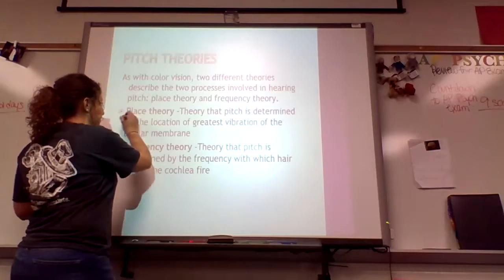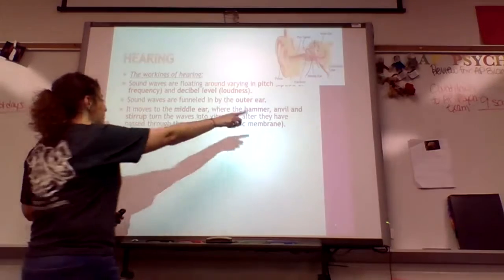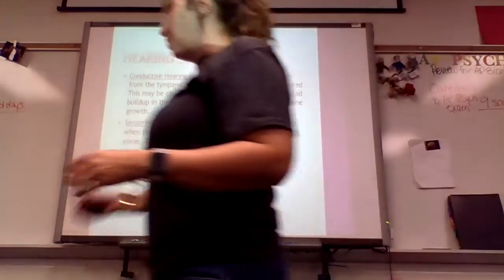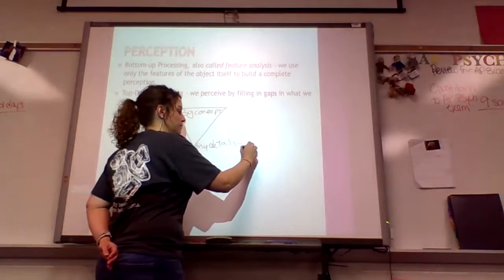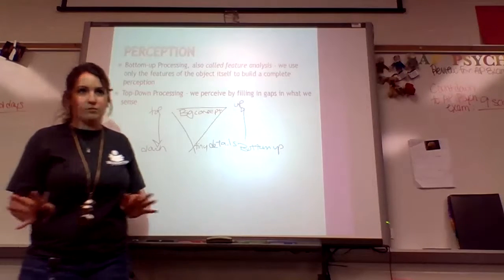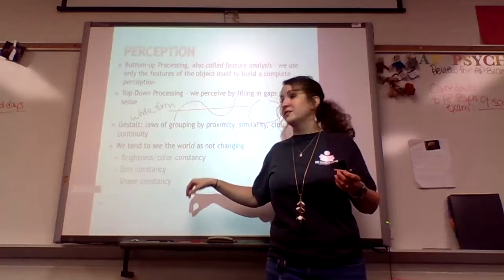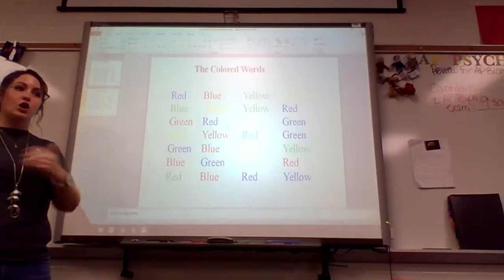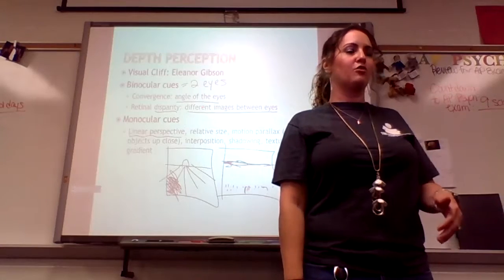Sensation and Perception Part 2 4/26 After school tutoring